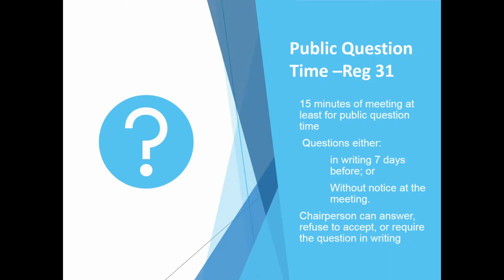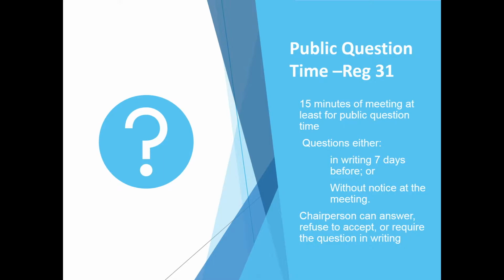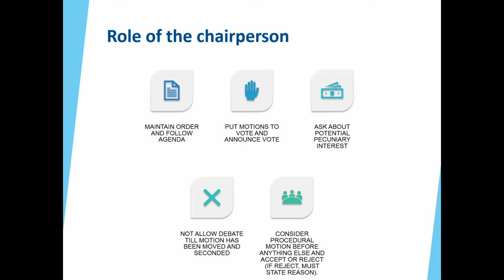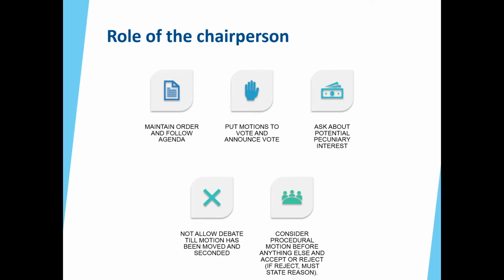LGAT Meeting procedures part 2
Dr Katrena Stephenson LGAT